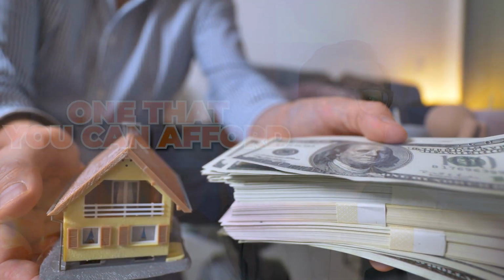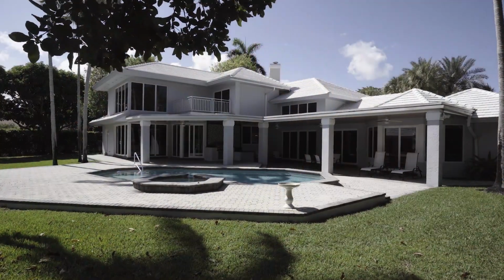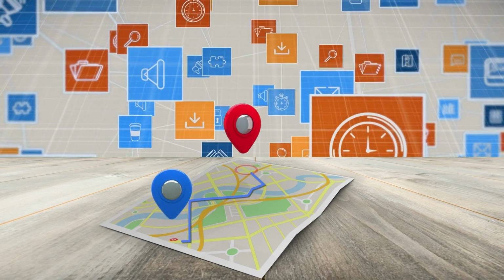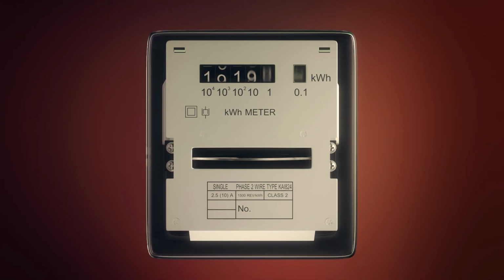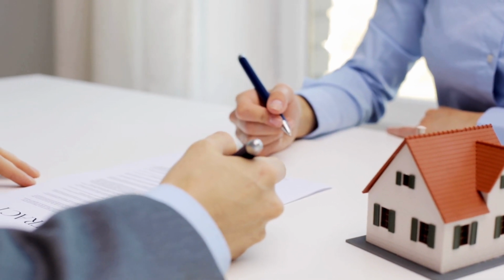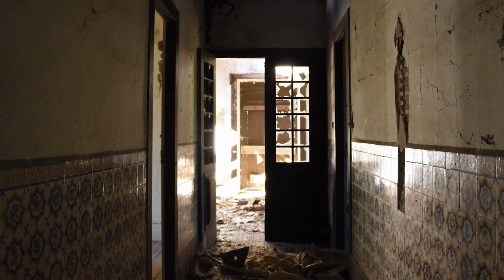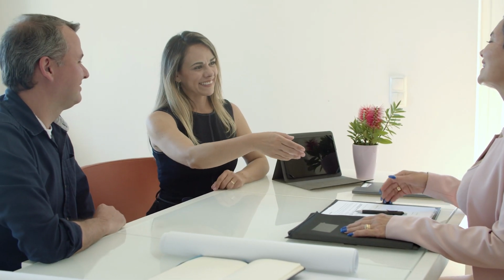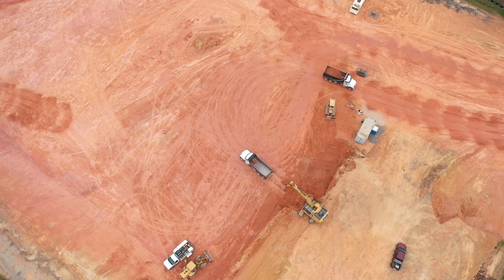Best Secrets to Help You Find an Affordable Home | Buy a Home for CHEAP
If you’re hoping to buy a new home, you know that the market is difficult right now. Finding an affordable home is incredibly difficult with today’s low inventory and high house prices!
If you’re ready to find an affordable home, tune in to this video! I’ll give you the strategies and tips you need to help you find the RIGHT affordable home for your family. You don’t want to miss this!
🙋🏻‍♂️ Dan Ginader
🏆 Brokered by: eXp Realty
🪪 Lic# 3379177